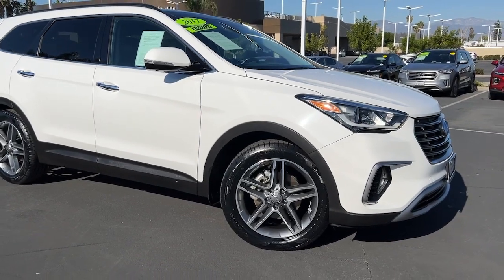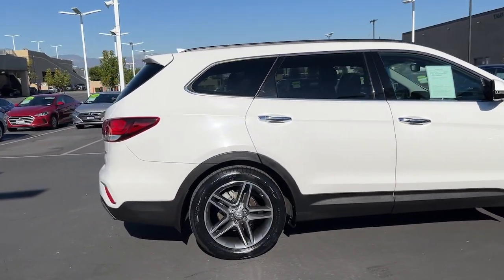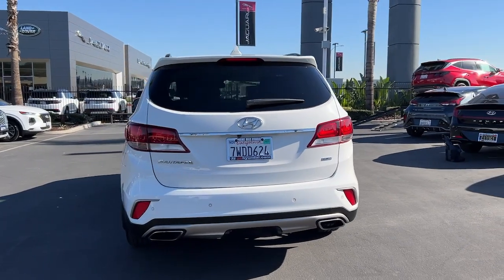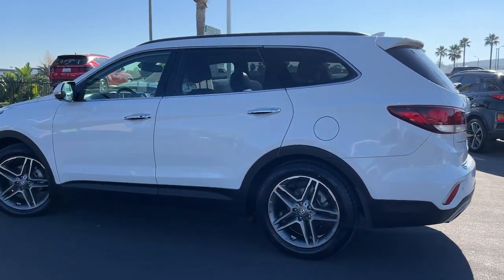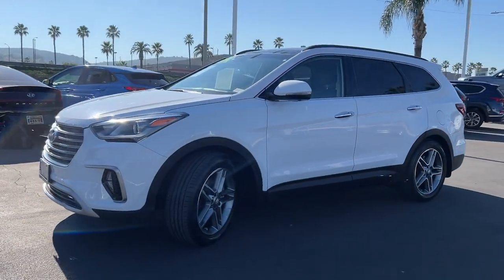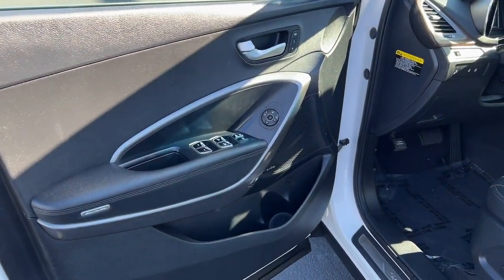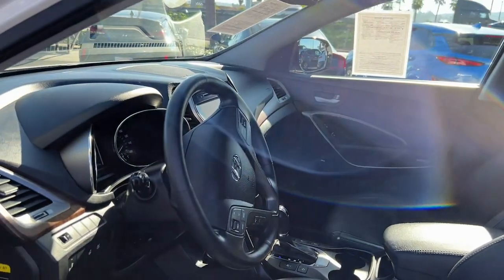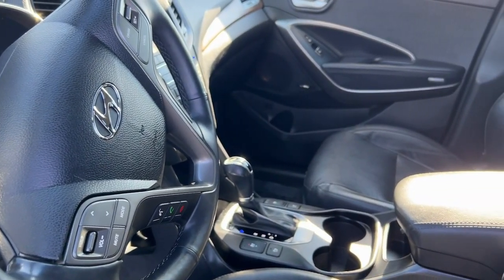2017 Hyundai Santa_Fe Ontario, Claremont, Puente Hills, City of Industry, Inland Empire, CA P219013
Monaco White Used 2017 Hyundai Santa_Fe SE Ultimate available in Puente Hills, California at Puente Hills Hyundai. Servicing the Ontario, Claremont, City of Industry, Inland Empire, CA area.
2017 Hyundai Santa_Fe SE Ultimate - Stock#: P219013 - VIN#: KM8SR4HF8HU219013

Puente Hills Hyundai
17621 Gale Avenue

* COMES WITH 6 MONTHS OR 6000 MILES POWERTRAIN PLUS PROTECTION PLAN INCLUDED FOR ADDED PEACE OF MIND * BUY IT WITH CONFIDENCE carfax NJO ACCIDENTS * PANORAMIC SUN ROOF * ULTIMATE PKG 7 PASSENGER * BACK UP CAMERA * LEATHER * NAVIGATION *  *  ALWAYS HYUNDAI DEALER MAINTAINED * COME SEE IT TODAY * Puente Hills Hyundai  Why Buy Anywhere Else! Clean CARFAX.brbrbrAwards:br  * 2017 KBB.com 10 Most Awarded BrandsbrbrPuente Hills Hyundai ...Why Go Anywhere Else!